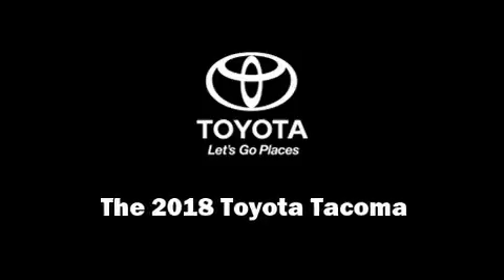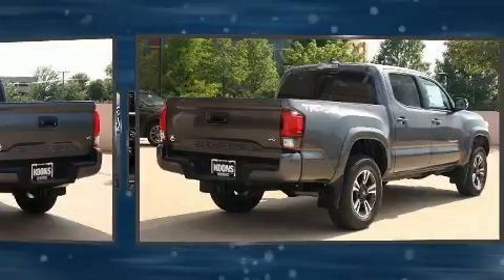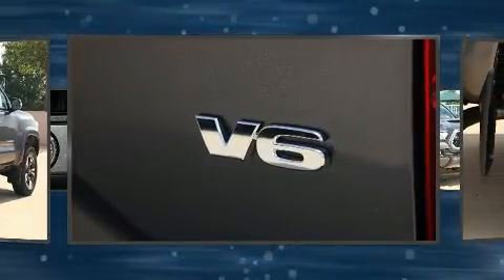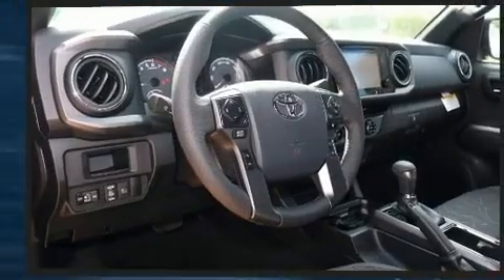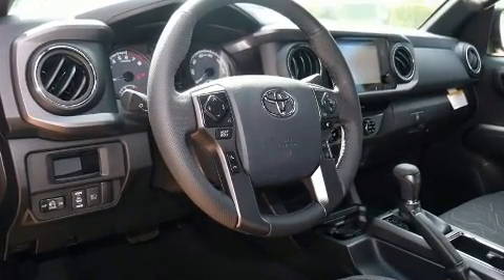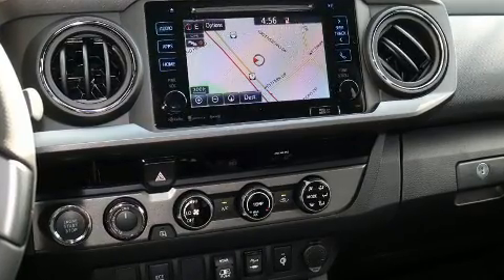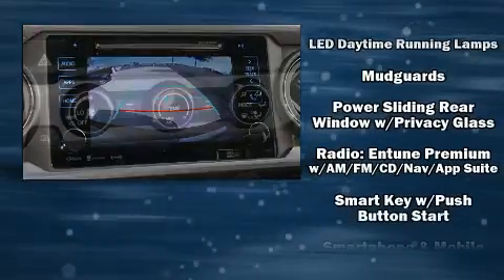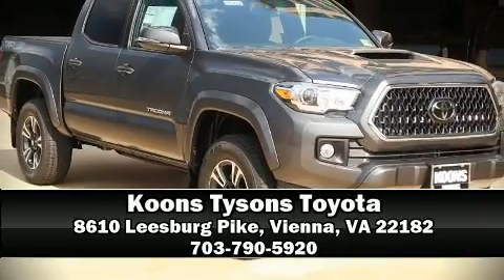2018 Toyota Tacoma TRD Sport V6 in Vienna, VA 22182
Introducing the 2018 Toyota Tacoma. This 4 door, 5 passenger truck will allow you to take command of the road with confidence! A 3.5 liter V-6 engine pairs with a sophisticated 6 speed automatic transmission, providing a smooth and predictable driving experience. Four wheel drive allows you to go places you've only imagined. Toyota prioritized practicality, efficiency, and style by including: variably intermittent wipers, telescoping steering wheel, turn signal indicator mirrors, lane departure warning, an overhead console, a trailer hitch, and power windows. Toyota also prioritized safety and security by including: dual front impact airbags with occupant sensing airbag, front side impact airbags, traction control, brake assist, anti-whiplash front head restraints, ignition disabling, and ABS brakes. Electronic stability control stands out as a technologically savvy innovation, keeping you better connected to the road. Our sales staff will help you find the vehicle that you've been searching for. We'd be happy to answer any questions that you may have. Stop by our dealership or give us a call for more information.